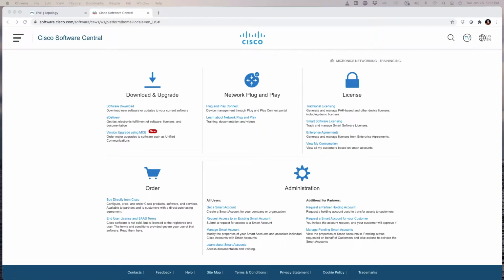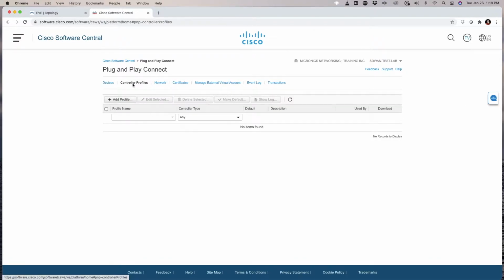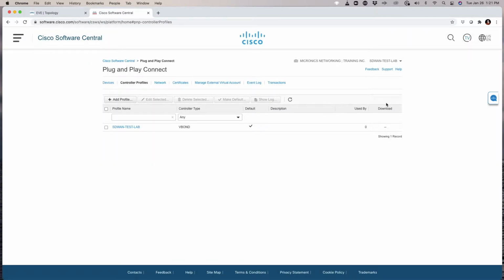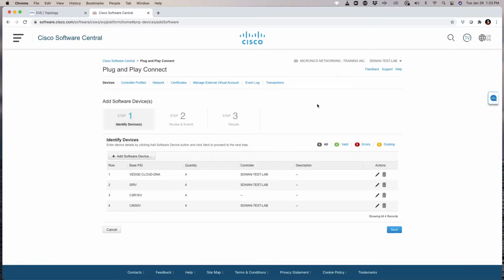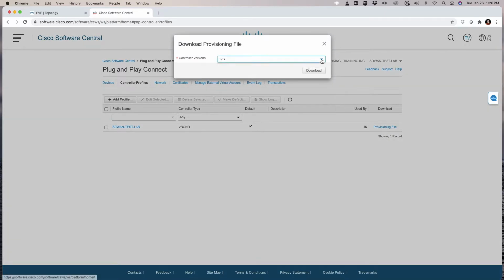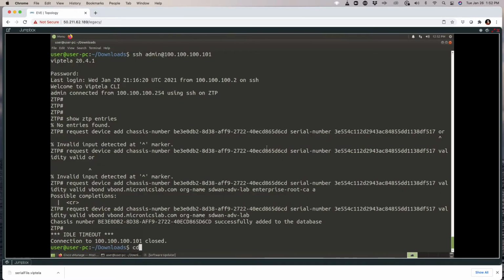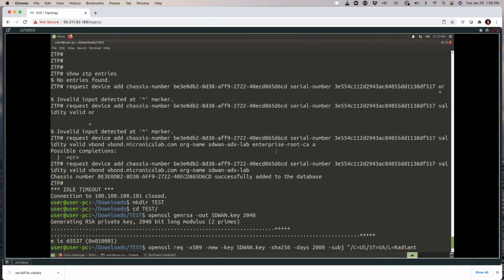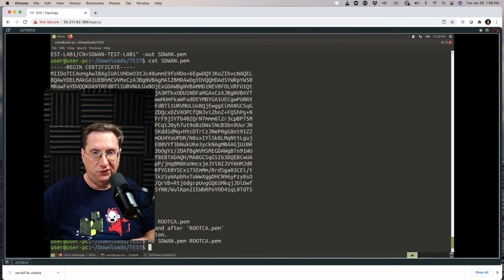Cisco SDWAN - How to generate a Viptela Serial File & How to Create a Root CA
Cisco SDWAN - How to generate a Serial File & How to Create a Root CA

Here we address questions about the the configuration of the cisco viptela license file, and how to create a custom Root Certificate that will accommodate your own personal license file and organizational name. This way you can use your own organizational name and license file in your own lab.